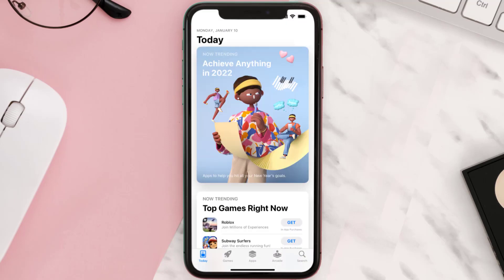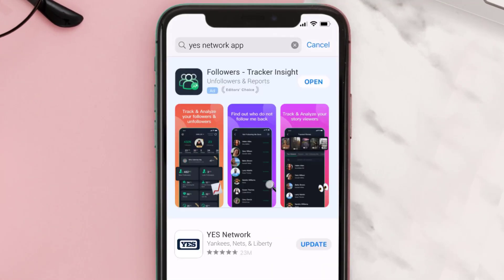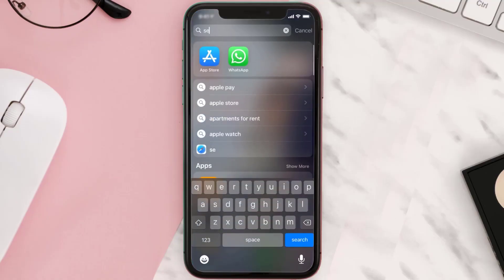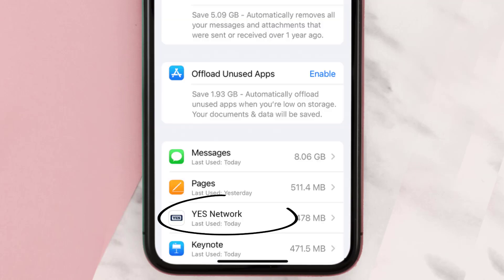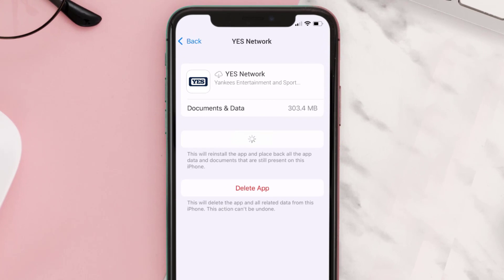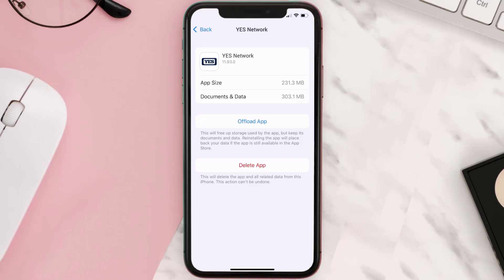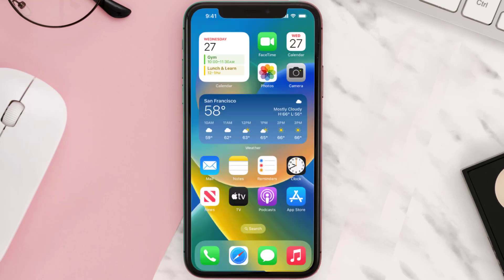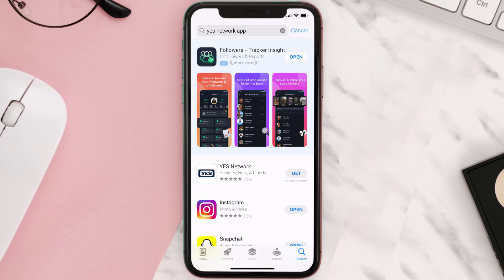YES Network App Not Working: How to Fix YES Network App Not Working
In this video, I'll show you How to Fix YES Network App Not Working. This is the easiest and fastest way to Fix YES Network App Not Working. Make sure you watch until the end of this video to find out How to Fix YES Network App Not Working on iPhone. These methods work on iOS 11 as well as iOS 12, iOS 13, iOS 14, iOS 15 and iOS 16. Hope you enjoy!

Video Parts:
00:00 Intro: How to Fix YES Network App Not Working
00:07 1.Solution: Update YES Network App
00:27 2.Solution: Clear YES Network App cache files
00:57 3.Solution: Delete and Reinstall YES Network App
01:19 Outro: Ending